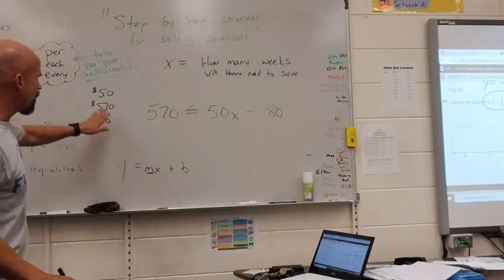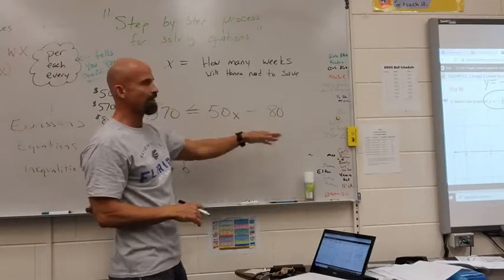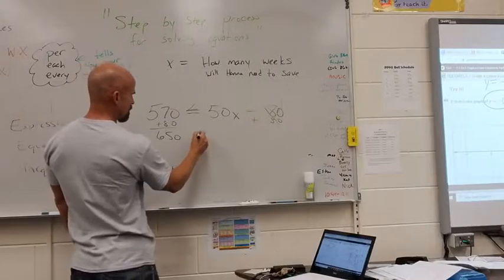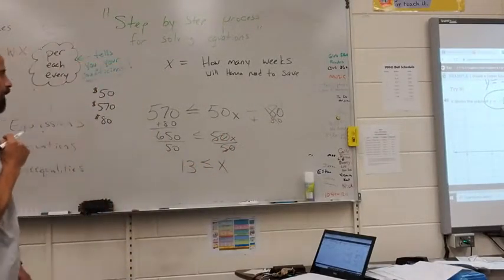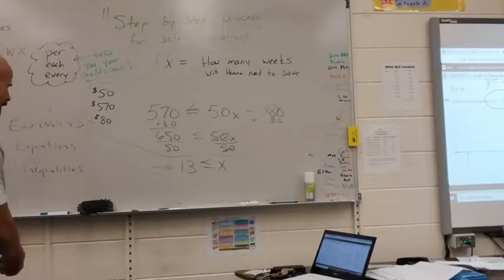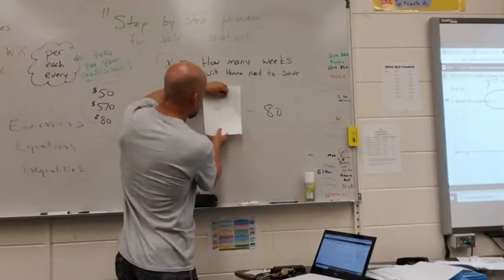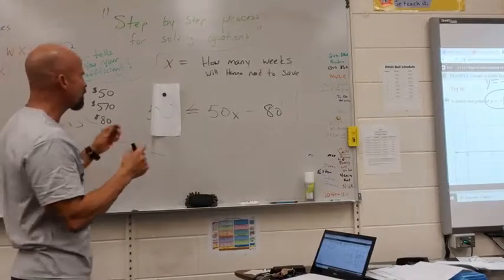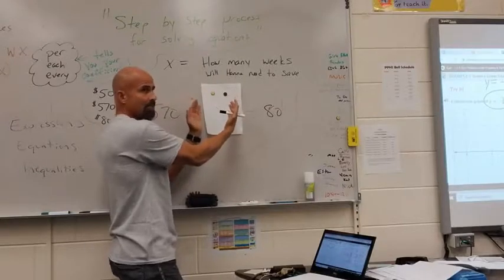Topic 1 Test Review Part 2